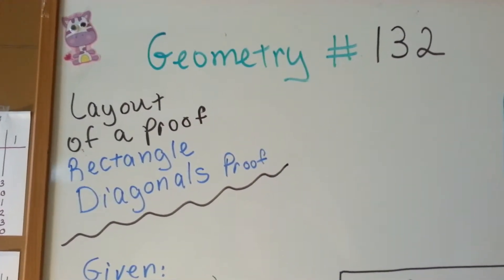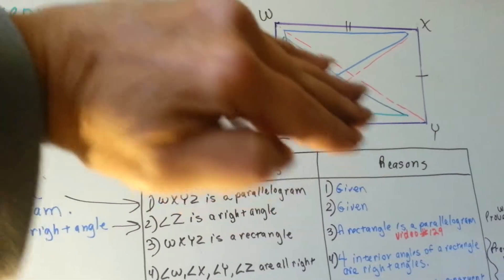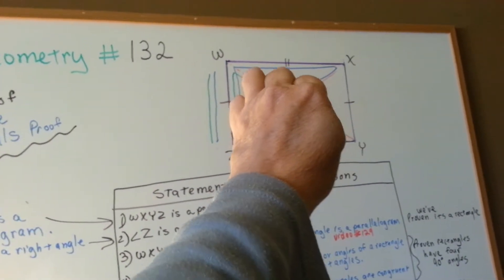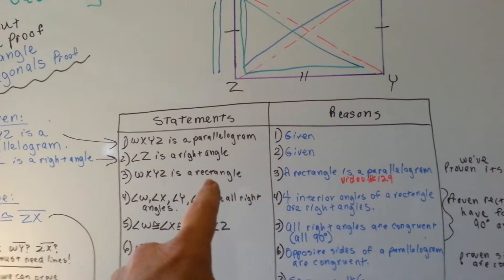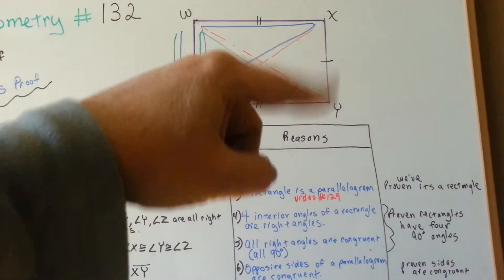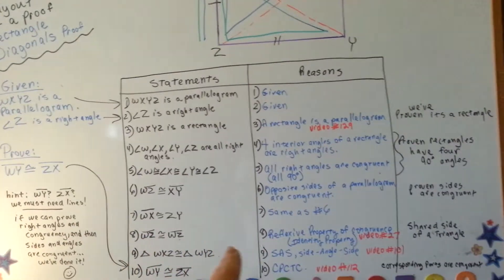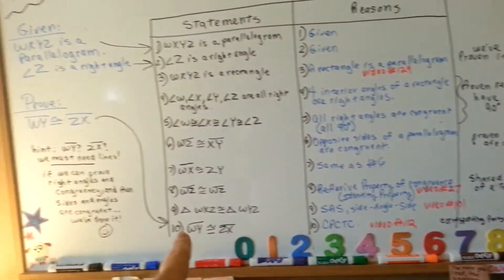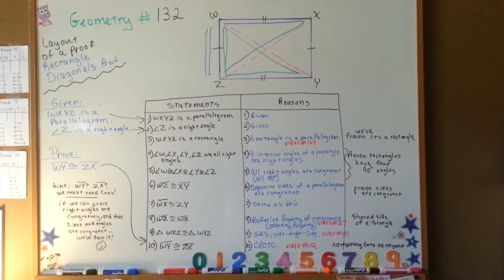How to do Rectangle Diagonals Proof (Geometry #132)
An explanation of how to do a proof for Rectangle Diagonals. #132